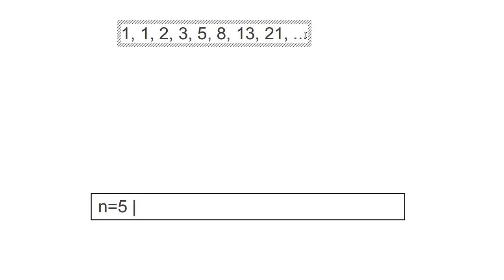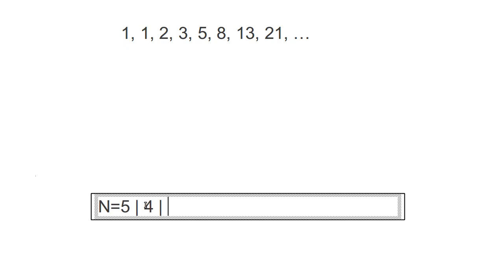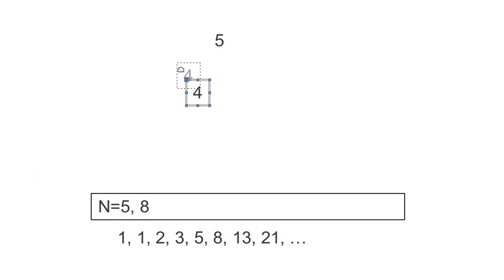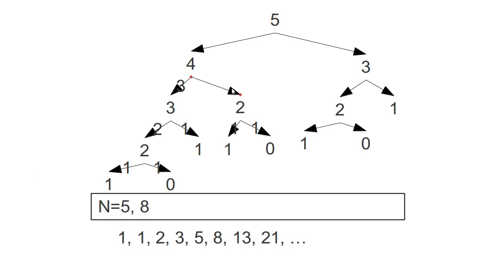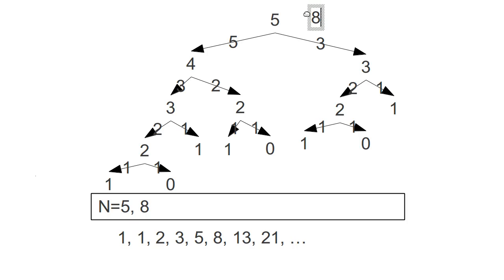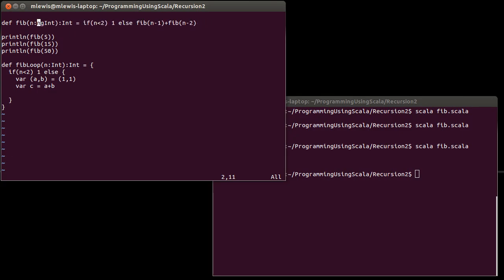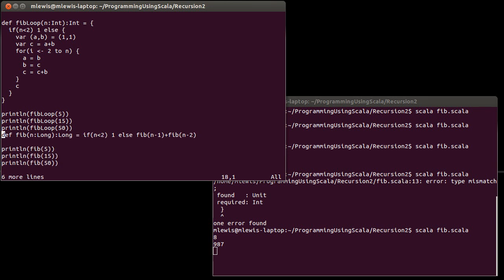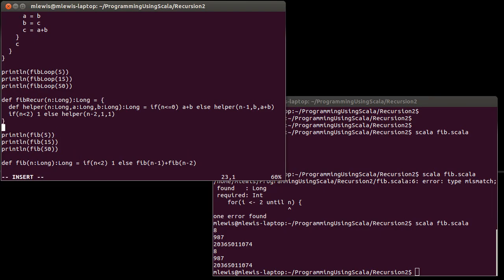Fibonacci Numbers (using Scala)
This video looks at Fibonacci numbers as an example of a recursive function that calls itself more than once and demonstrates how the call stack makes that work. It then also shows how there are better ways to solve this particular problem.